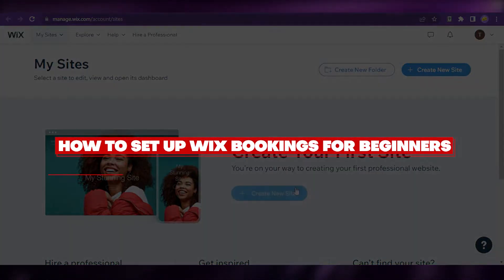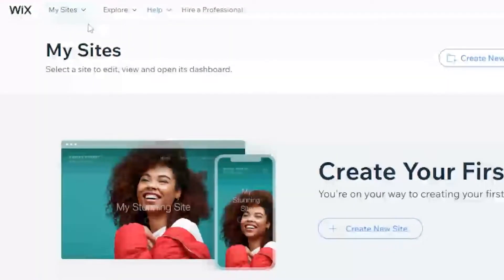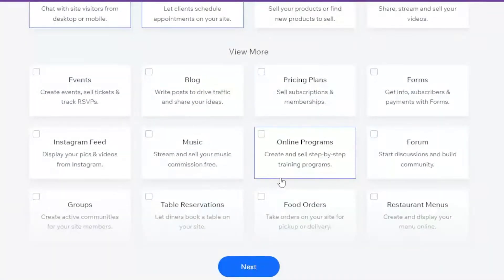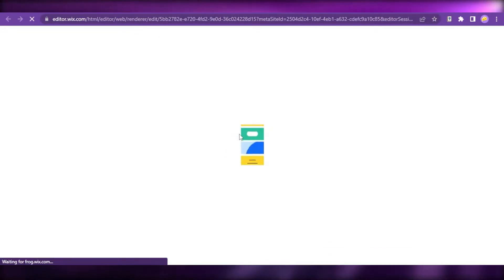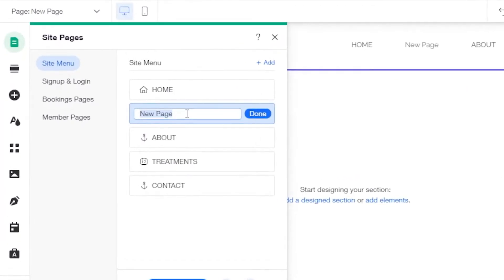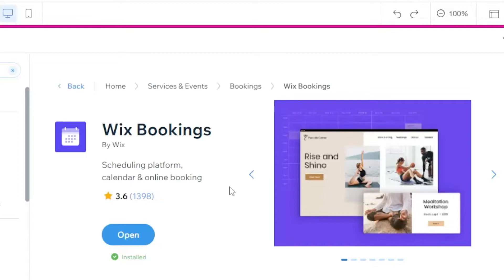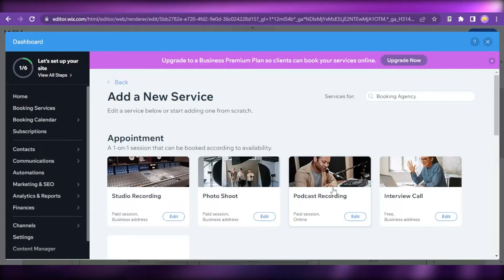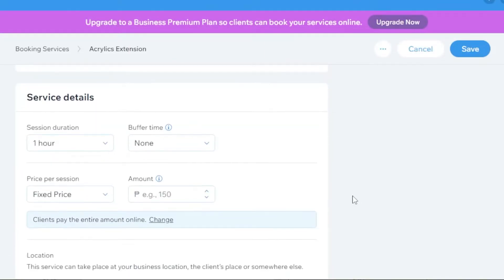How To Set Up Wix Bookings (2025)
In this video I show you How To Set Up Wix Bookings. This is really easy to do and takes only a few minutes of your time.